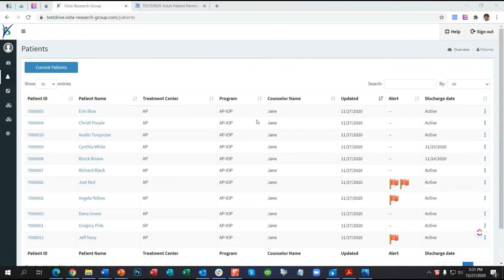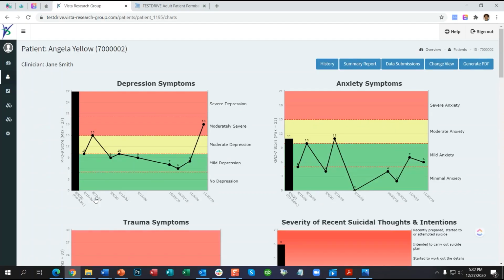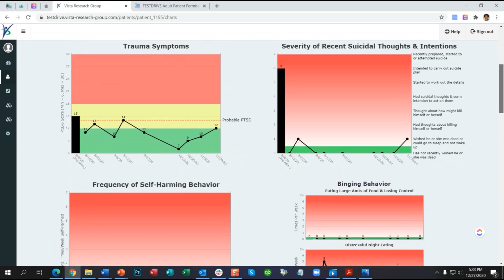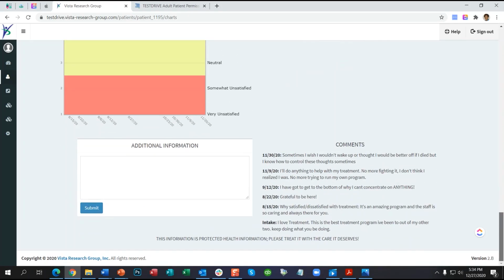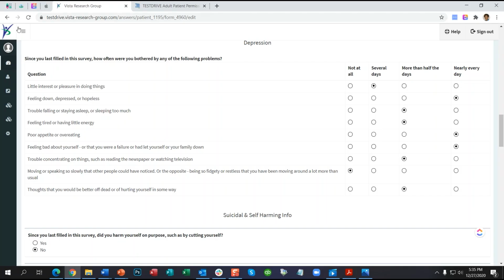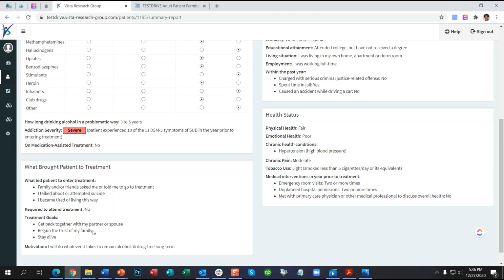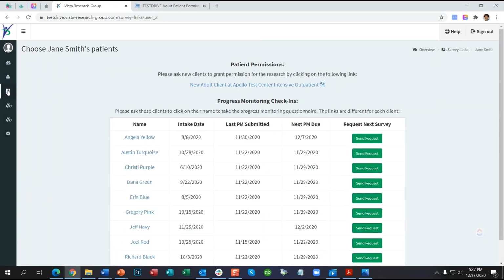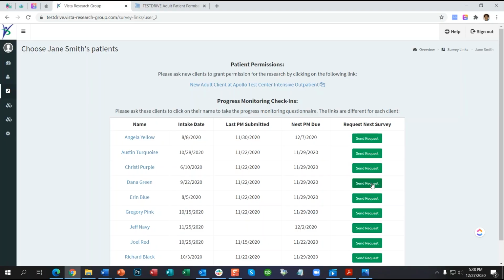Monitoring The Progress Patients Are Making During Treatment.